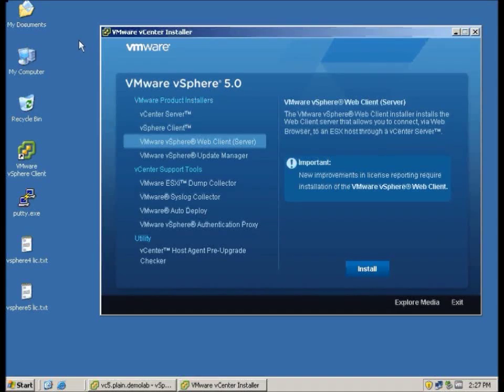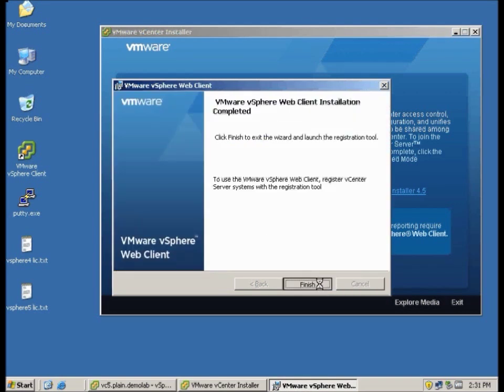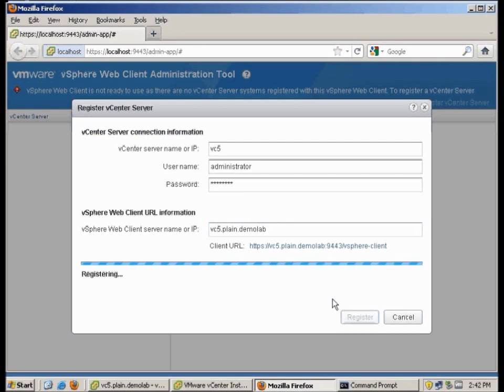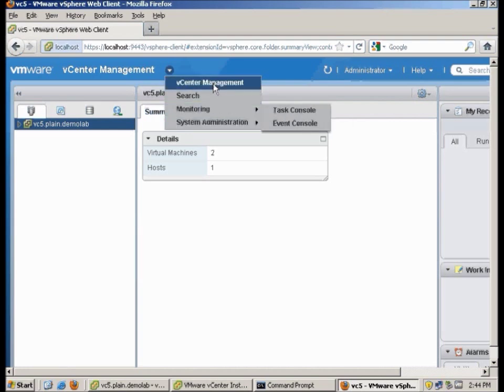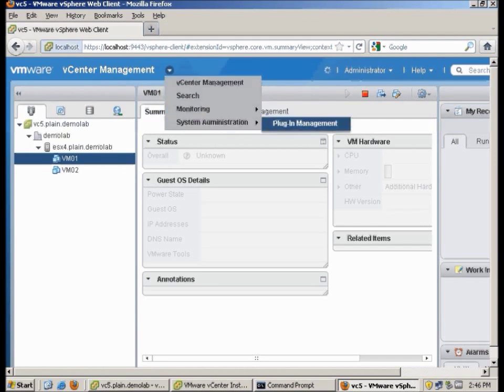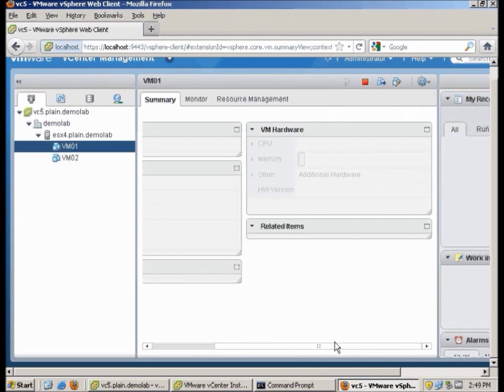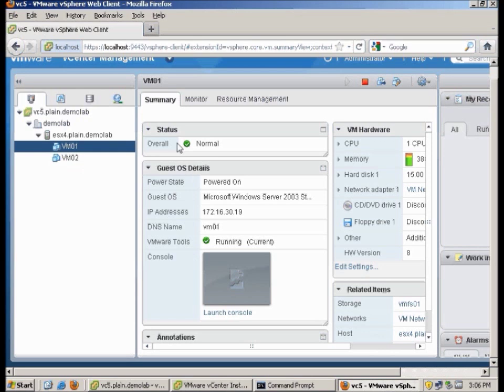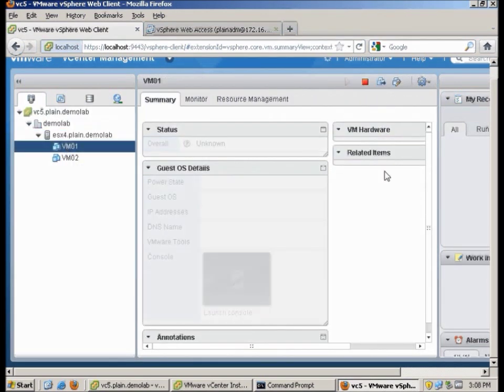Install and Configure vSphere 5 vCenter Web Client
Installation and configuration of Web Client Server on vCenter 5.

You can also install the web client on a separate Windows VM.  The web client can be point to multiple vCenters.